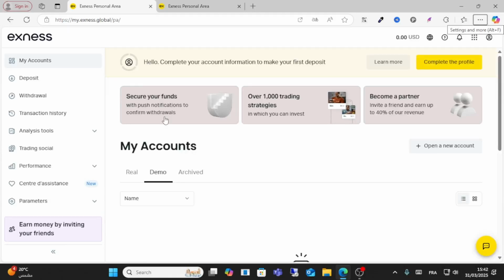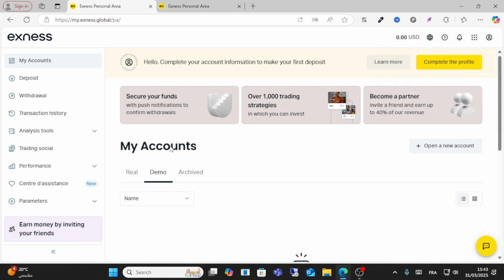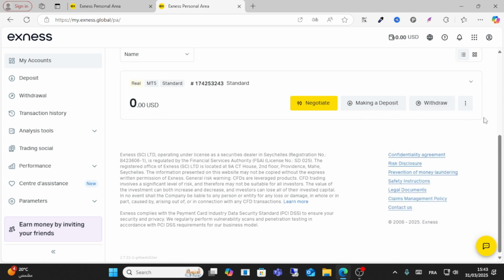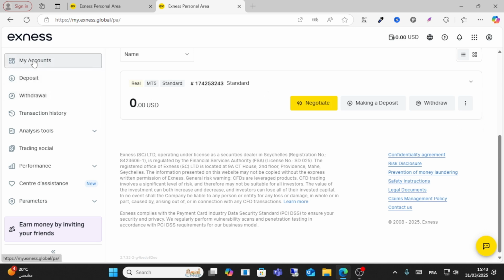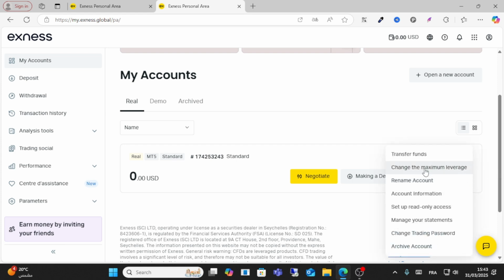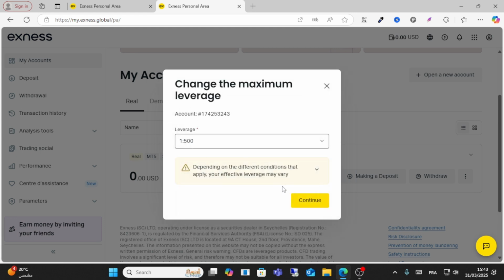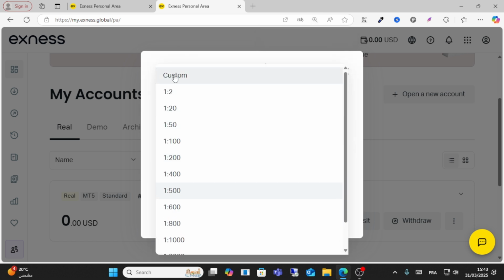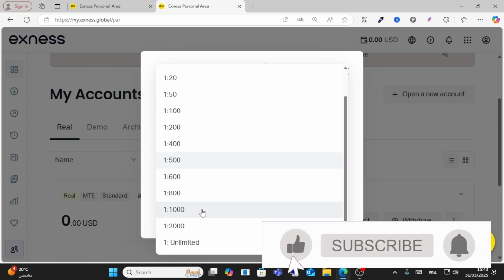How to Change Leverage in Exness - Easy Steps to Follow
In this video, we'll show you how to change leverage on the Exness platform with our easy-to-follow, step-by-step tutorial